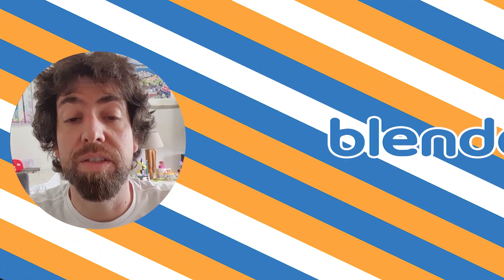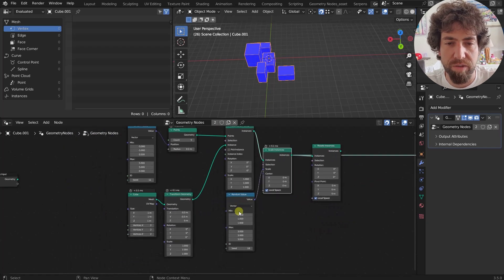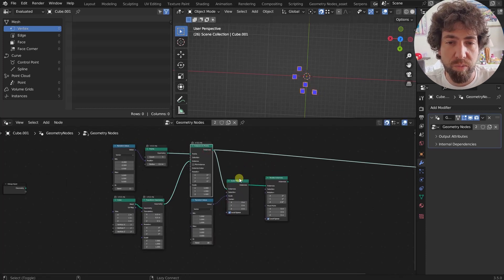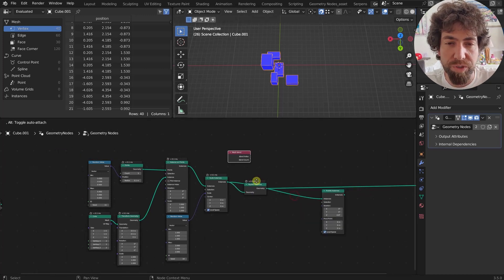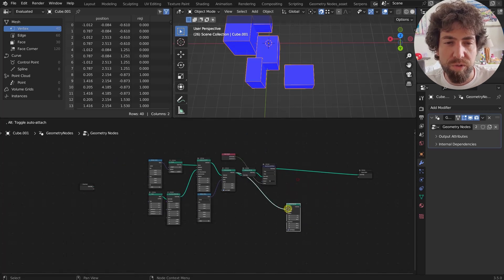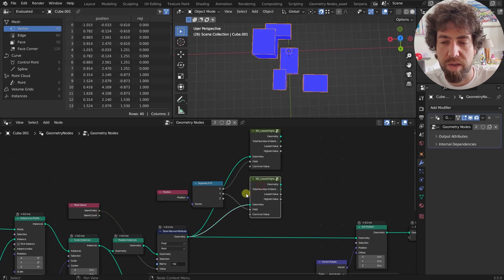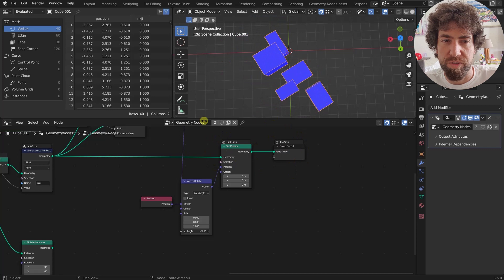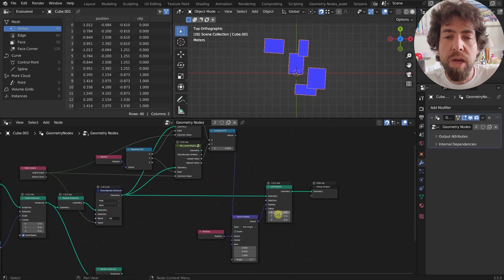Attribute Statistic Node for Each Mesh Island.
In this video I'll show you how to create a geometry node group that is able to isolate the highest (or lowest) value of a field for each separate mesh island. You can also use some other "separator" instead of the Mesh island index (ID for example).